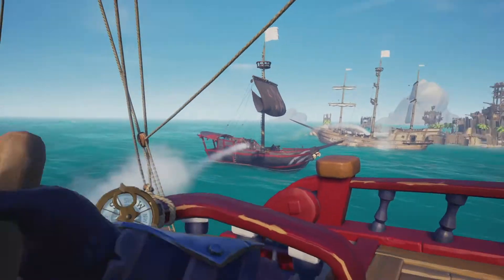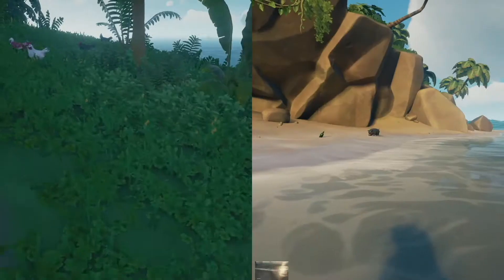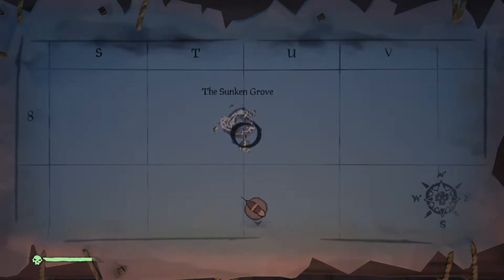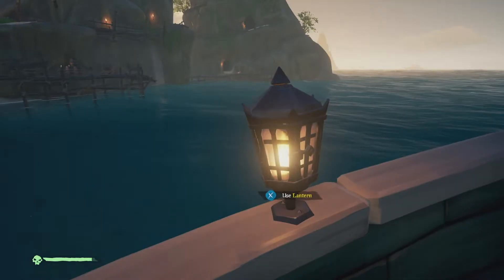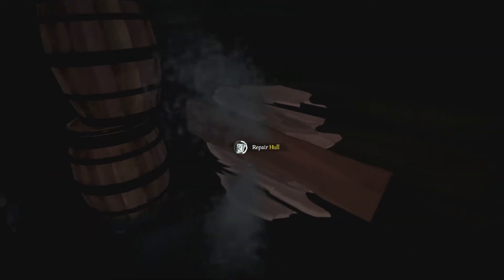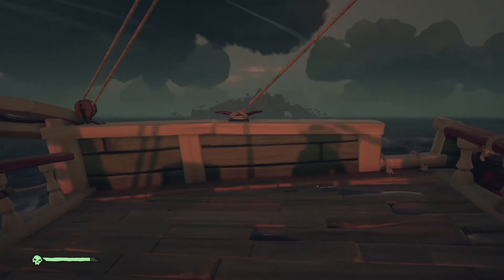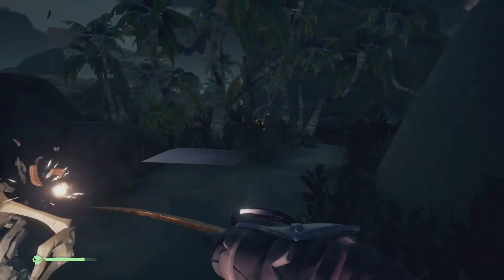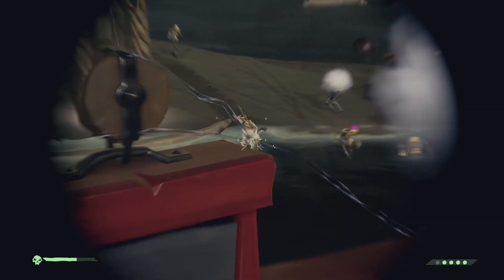Sea of Thieves - 10 Tips To Be A Good Pirate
What up everybody!?

The first time I played this game I was clueless. Even after playing for a while, I'm still learning. I hope this video helps you enjoy the game more than you already do.

Tips:
1 Choosing a Voyage
2 Activate a Voyage and Map it Out
3 Setting Sail and Navigation
4 Steering Straight
5 Turn Your Lights Down Low
6 Docking and Patching up
7 Fast Sailing and Bust a U-Turn
8 Sword Lunge
9 Basic Combat
10 Stock up

Did I miss a tip or do you have something to add?